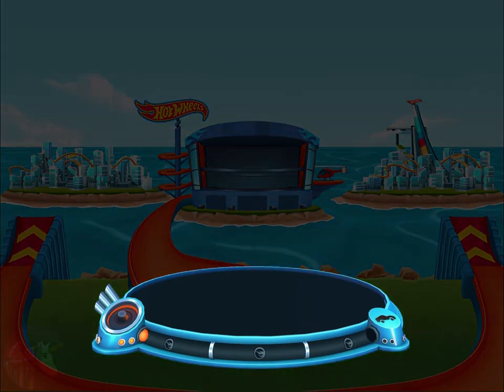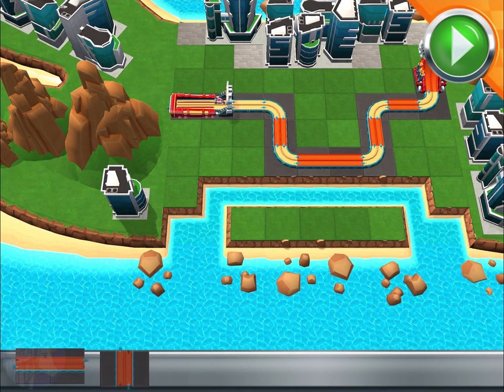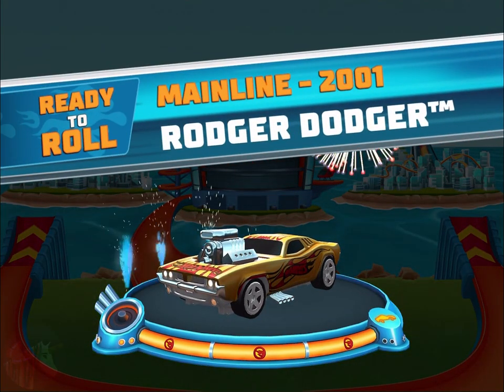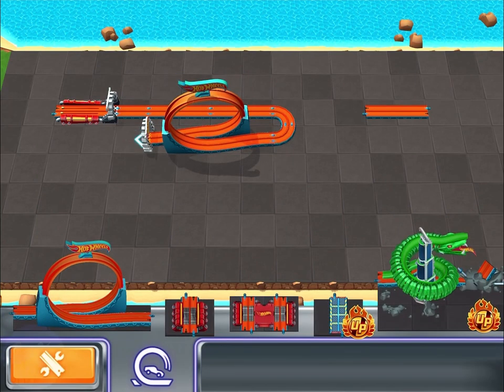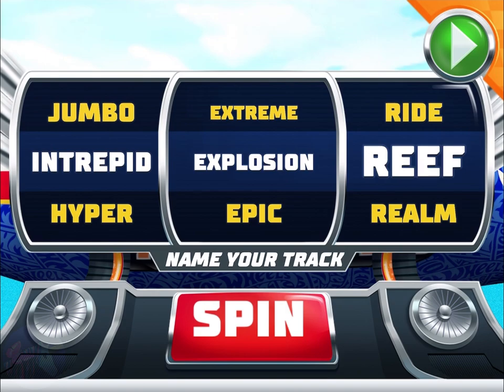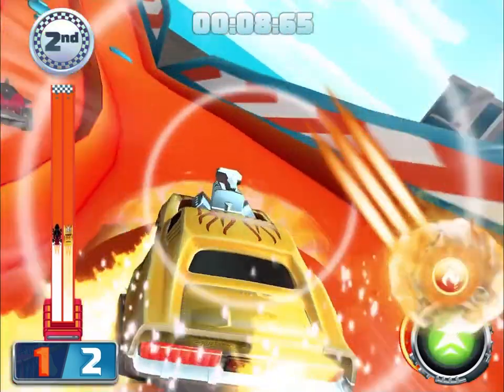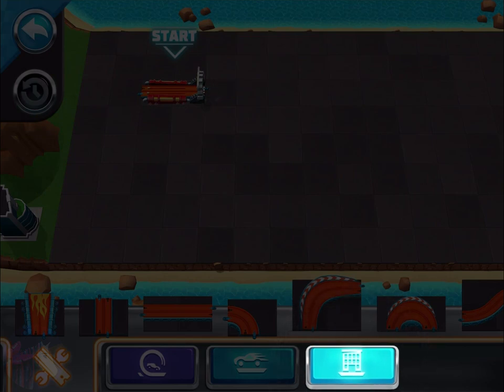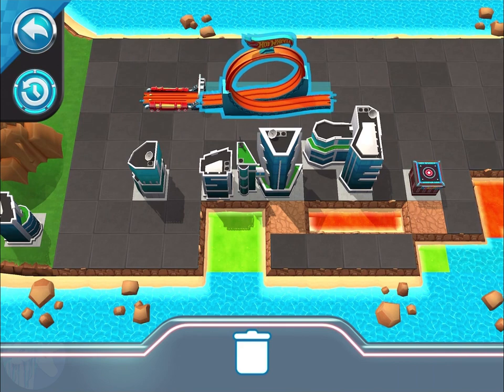Hot Wheels Unlimited gameplay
Buckle up! Get ready to blast full throttle around Hot Wheels™ Islands! Here we’re all about awesome cars, crazy challenges and building the coolest tracks around. Head on over to Hot Wheels™ City to test your skills with fun challenges. When you’re all challenged out, take your rides to the Build-A-Race Festival where you can build your own mega-tracks and race against friends! Start your engines, this is going to be an awesome ride!

BUILD – Fuel your imagination with the ultimate Hot Wheels™ Track Builder on mobile! Bring to life the craziest stunt courses full of twirly loops, blazing boosters and epic ramps. Dare to make your mega-tracks full of monstrous Nemeses? Clash with the Gorilla’s stomp or Shark’s chomp! These creatures are sure to add a twist to your tracks! Ready, set, build!

RACE – Blast off at blazing speed on your own mega-tracks! Drift, jump and race your way to victory! Want to go even faster? Smash that Boost button to go full throttle! Beware of the Nemeses!

CHALLENGE – Test your skills with a trunk-load of awesome puzzle challenges! It’s simple: Win a Challenge, get a Red Wheel! Collect enough of them to unlock a rad new car for your collection. Challenge Accepted™!

COLLECT – Build your collection of iconic Hot Wheels™, like the Monster Trucks or Rodger Dodger™ to name a few. Test out their tricks for the thrill of a lifetime! You can collect them all!

COMPETE – Want to show off your new daring track? Race against your buddies in the 2-player mode. Go bigger, better & faster with Hot Wheels Unlimited™!

SUBSCRIPTION DETAILS

- This app may offer monthly subscriptions

- Payment will be charged to your Apple ID Account at confirmation of purchase

- Subscription automatically renews unless auto-renew is turned off at least 24-hours before the end of the current period

- Subscriptions may be managed by the user and auto-renewal may be turned off by going to the user's Account Settings after purchase

- Your account will be charged for renewal within 24-hours prior to the end of the current period